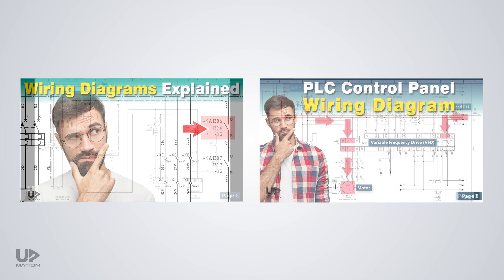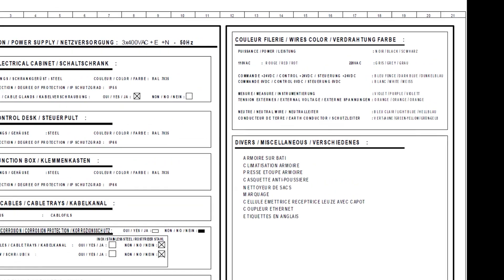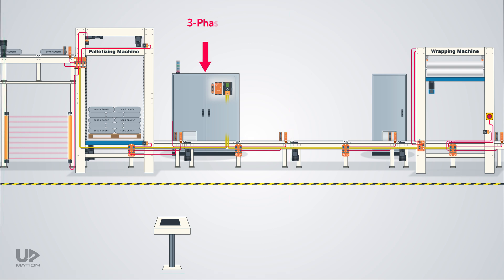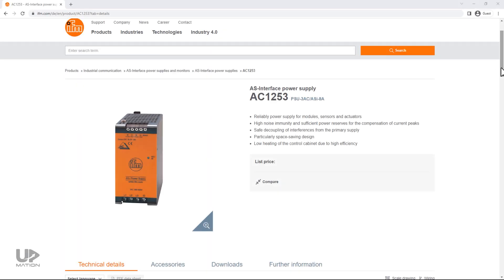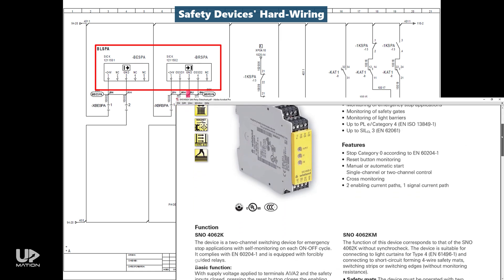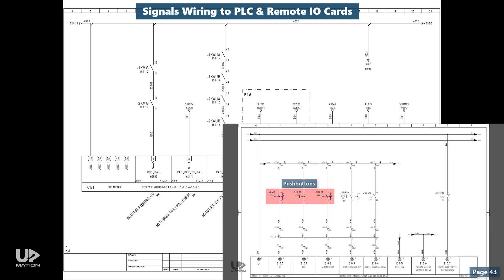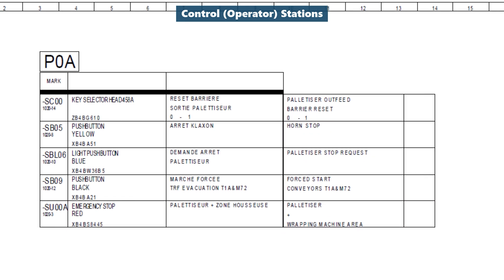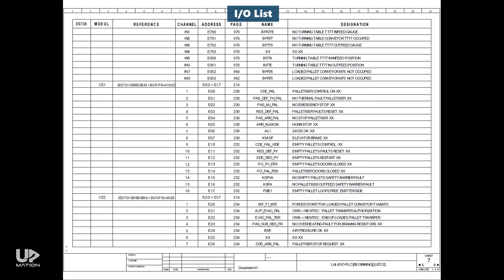Wiring Diagram Structure of a Real-World Custom-Made Machine | Industrial Wiring Diagram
Before you watch this video, we suggest watching the previous episodes or reading their blog posts  here:

In this video, we will check out another real-world circuit diagram but this time from another perspective. I will show you the structure of a standard wiring diagram that belongs to a real-world customized machine.

As this whole lengthy document is associated with a singular packaging machine, the designer has integrated the wiring diagram along with several other sections in one single document.

Right after the cover sheet is the index of the wiring diagram that shows which page is allocated to what mechanism.

After the Index, there is a page including the wires' color code of the electrical panel. For instance, in this specific panel, you can find and track 110 VAC wires in red color and 220-volt AC in Grey color.

On this page, we can also find some general specifications of the electrical panel, control stations, junction boxes, and so on like their enclosure’s material, color code, Ingress protection rating, etc.

The first part of the electrical drawing is assigned to power distribution across the panel for different purposes. Whether it is a 3-phase power like here or it is a 1-phase or 24-volt control power.

Power distribution has happened until page 62. On the first page, the 3-phase power has been distributed inside the panel using a “Power Distribution Block.” It is nothing but some premade busbars with some screws on them for making the connections simple, easy, and safe.

Obviously, most of these three-phase feeders are going to supply our rotary consumers or electric motors.

In continue, we see the same configuration until we reach the single-phase power distribution used for some utility stuff like the panel lamps, sockets, fan, and the limit switch of the panel’s door.

The next part is assigned to the control circuit’s power supply which is 24 volts as we had explained in Episode 1.

As the designers have chosen the AS interface for some parts of the machine, the next page is about feeding the AS interface power supply with 3-phase power. From the output, different AS interface I/O modules and sensors have been supplied.

The next part is about exchanging some signals between different parts of the packaging machine.

After that, we reach wiring diagrams of the safety devices installed in different parts of the machine that are wired to the safety relays within the control panel.

The next part begins with some simplified schematics that give us a general overview of the control or automation network of this machine.

On the first page, you see the Siemens PLCs, Siemens ET200SP that acts as a remote I/O system, an AS interface master to control Distributed I/O network, the VFDs that are networked in daisy chain topology, a touch panel as the HMI or Human Machine Interface, and finally, an industrial Ethernet switch to connect all these together and to higher level PLCs.

This section illustrates the connection of the sensors, transmitters, and other instruments to the PLCs’ local Input and Output cards or Remote IO cards.

The next section that I am going to briefly review is the Variable Frequency Drives’ cabling and wiring diagram.

Next, is about the control stations or operator panels that are distributed all over the machine for different purposes.

We invite you to watch this video and see what the structure of an electrical wiring schematic is!

Timestamps of this video:

00:00 Introduction
00:28 An overview of this Electrical Wiring Diagram
01:13 Coversheet, Index, Wires Color Code, etc.
02:54 Power Distribution
05:27 Signal Exchange Wiring, Safety Devices Wiring
06:43 Automation Network Configuration
08:04 Signals & Sensors Wiring, VFDs Wiring, Operator Stations Wiring Diagram
10:22 Electrical & Control Panel Internal Layout
10:43 Termination Diagram and I/O List